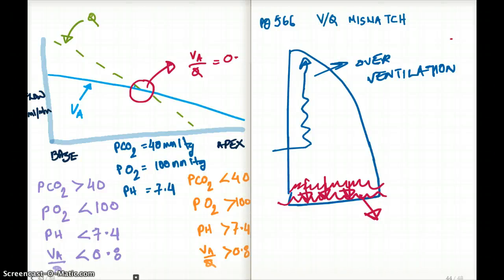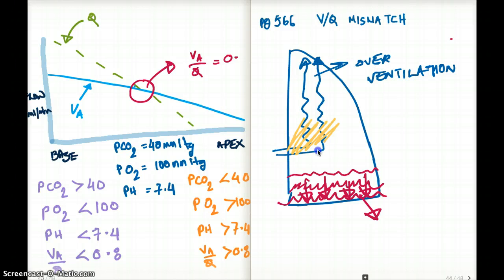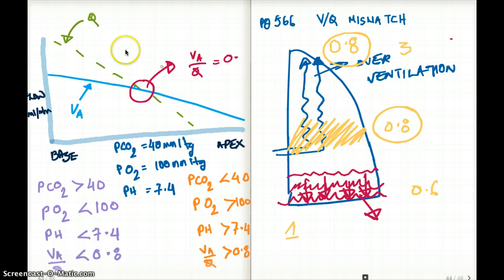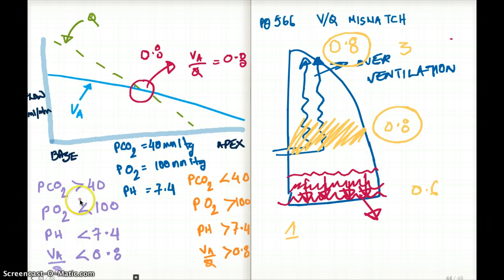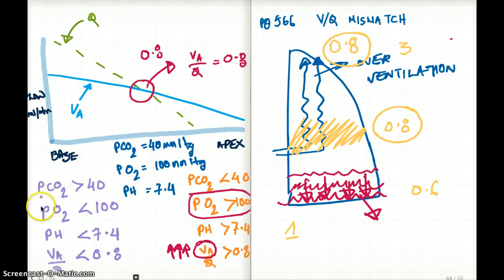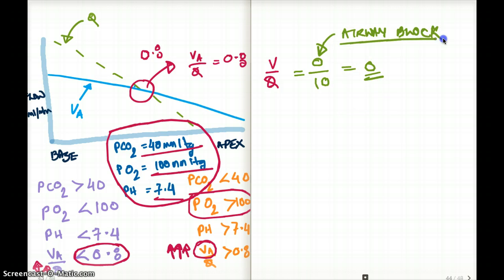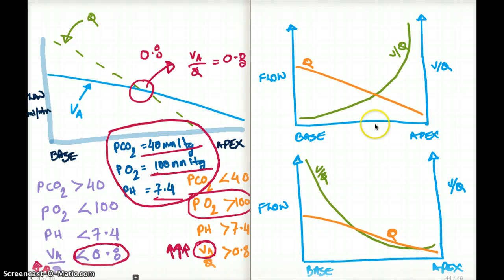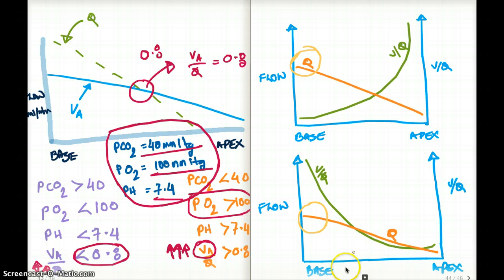566 FA 12 : V/Q MISMATCH